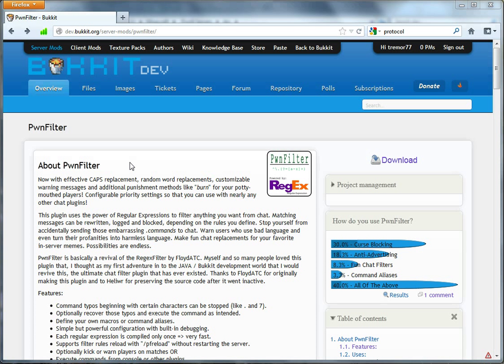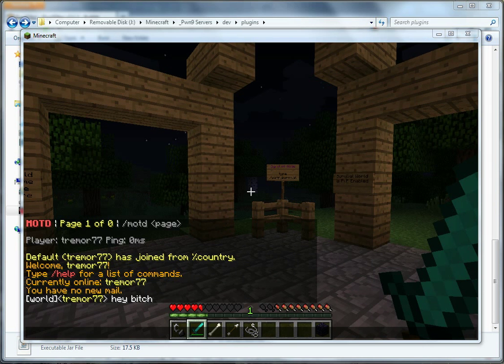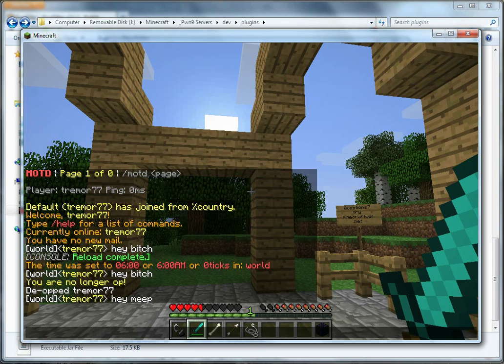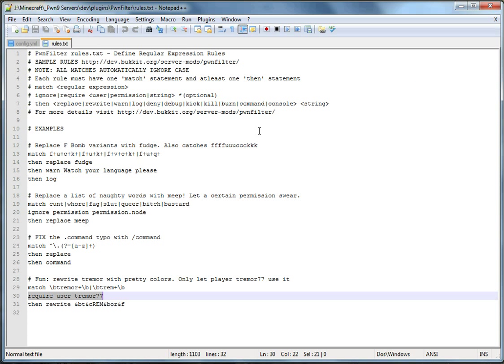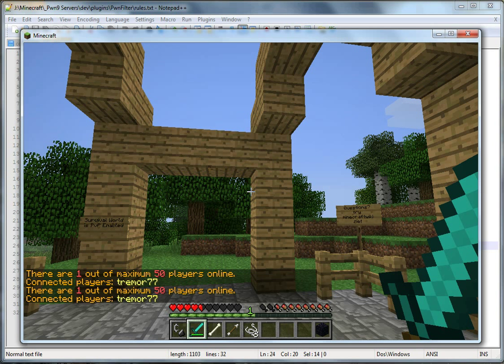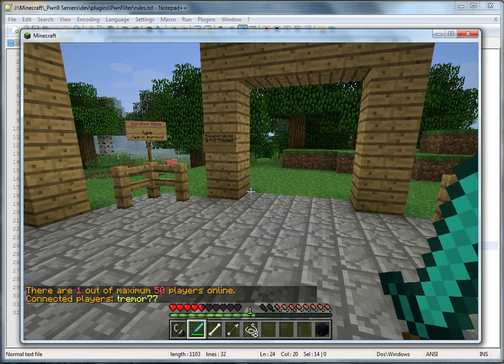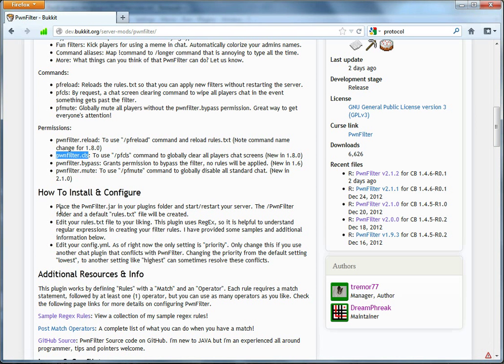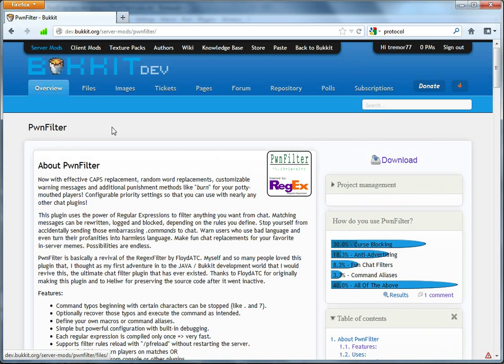Basic Install & Configuration for PwnFillter Bukkit Plugin for Minecraft.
Here is a basic tutorial on getting and setting up the premier Bukkit plugin for curse filtering, command aliases and chat regulation.. PwnFilter.  This is just the basic tutorial, there will be a separate tutorial concerning RegEx and rules.txt configuration.